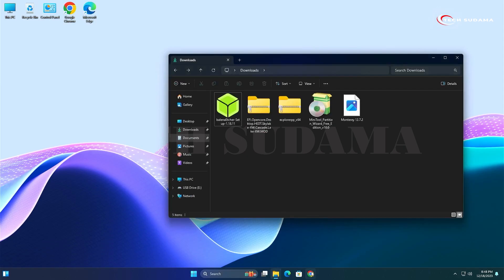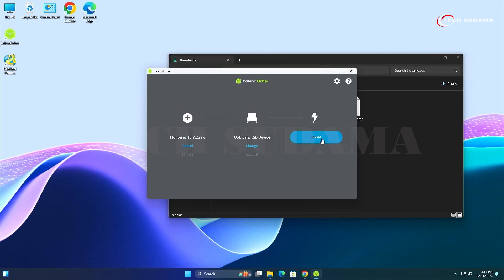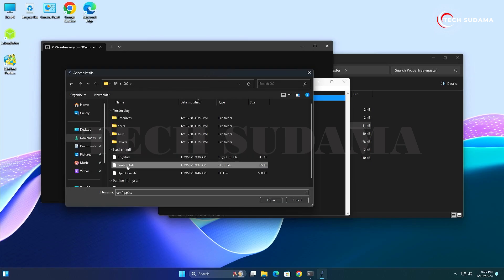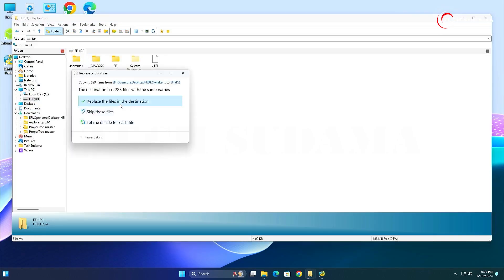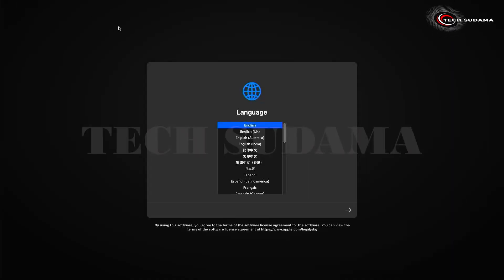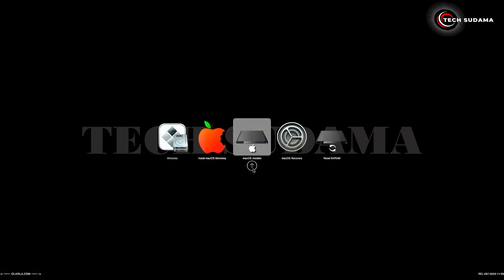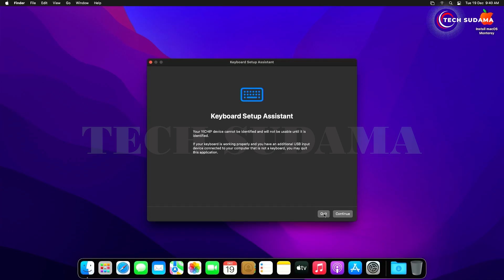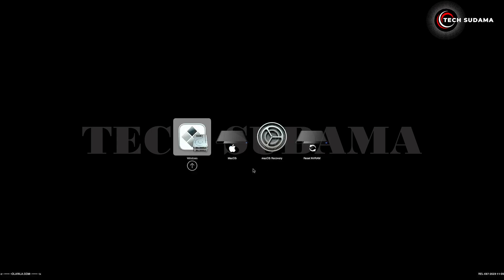Install macOS Monterey Dual Boot with Windows | Step-by-Step Guide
Looking to run macOS Monterey alongside your pre-installed Windows on your PC? You're in the right place! In this comprehensive tutorial, we'll walk you through the entire process, from start to finish, of setting up a dual-boot system with macOS Monterey and Windows. We'll cover all the essential steps, including creating a bootable USB drive, partitioning your hard drive, and configuring the bootloader. Whether you're a seasoned tech enthusiast or a beginner, follow our clear instructions to seamlessly enjoy the best of both worlds on your PC.

Master the seamless macOS Monterey and Windows dual boot setup! Our step-by-step guide for 2024 ensures a hassle-free process. Learn to create a bootable USB, partition your drive, and configure the bootloader. Perfect for beginners and experts alike.

: *My Gears* :
➤My Webcam

CMD dual boot Command
bcdedit /set {bootmgr} path \efi\boot\bootx64.efi
Covered Topics :-
macOS Monterey
Dual Boot
Windows
Step-by-Step Guide
Dual Boot Tutorial
macOS Monterey Installation
Windows and macOS Dual Boot
2023 Guide
PC Dual Boot
Tech Tutorial
Bootable USB
Bootloader Configuration
Pre-Installed Windows
OS Installation
macOS Monterey Setup
Dual Boot Process
Tech How-To
Computer Tips
Operating System Setup
Easy Dual Boot
how to install macos Monterey
macOS Monterey Installation
macOS Monterey Setup
macOS Monterey Step-by-Step
macOS Monterey Tutorial